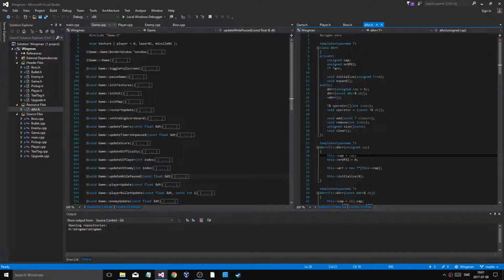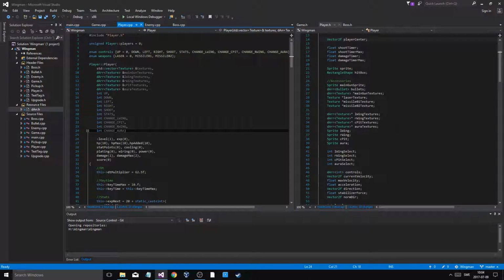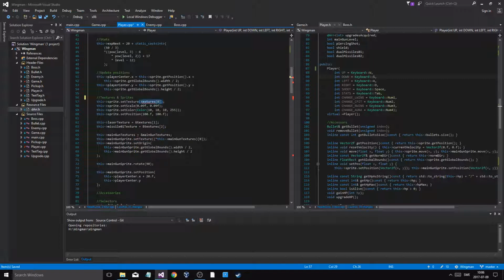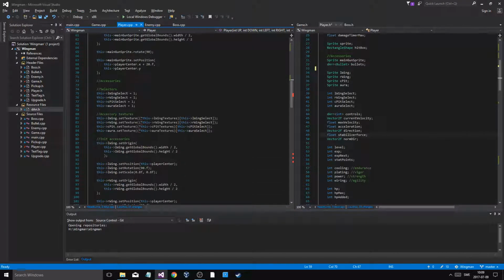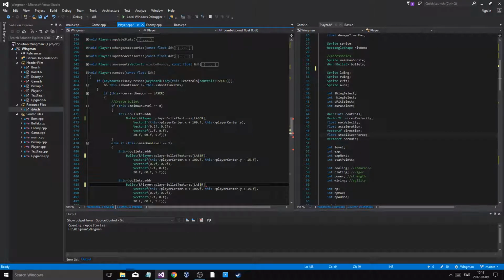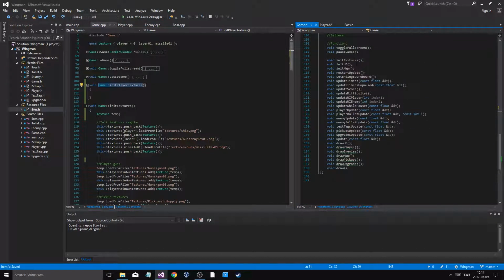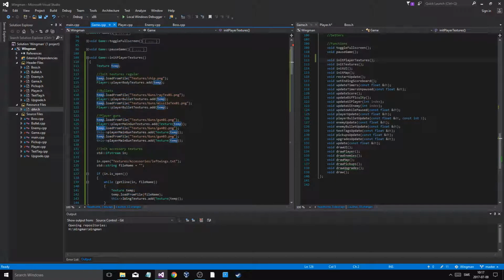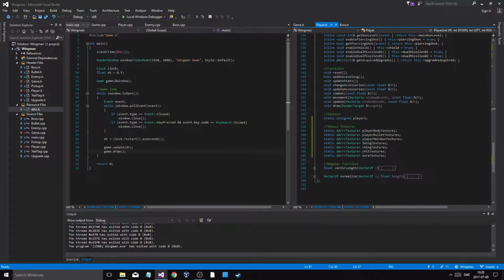SFML / C++ Game Development 47 | 2D Space-shooter | Couch CO-OP, Leveling, Upgrades, Bosses & MORE!